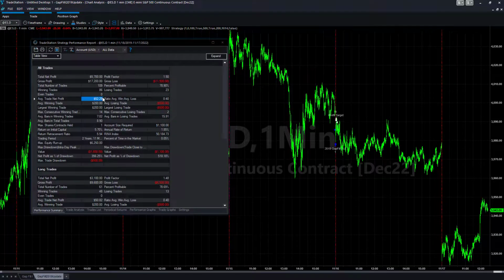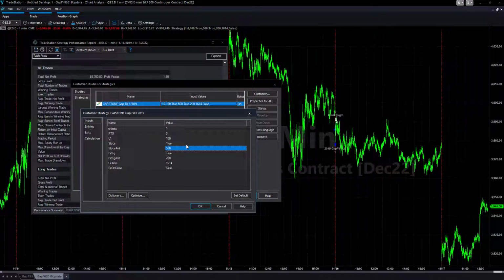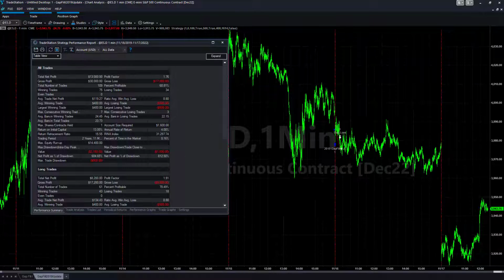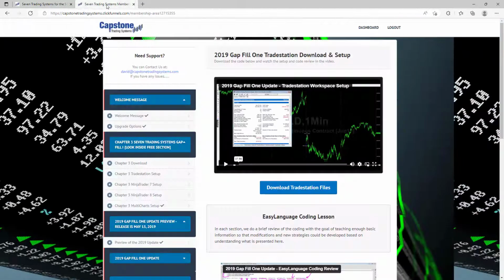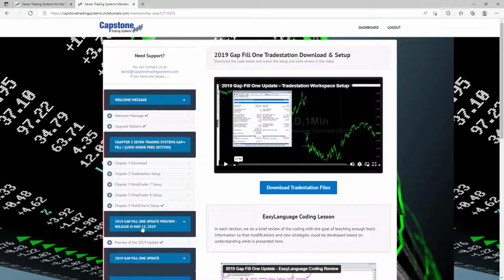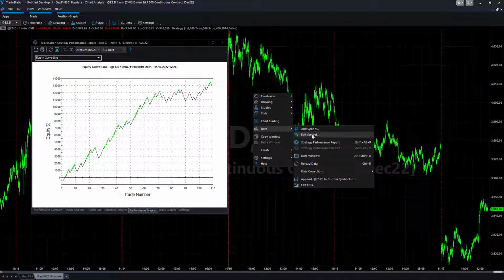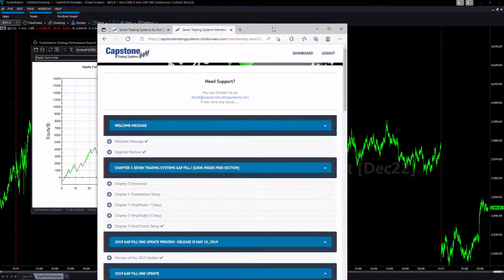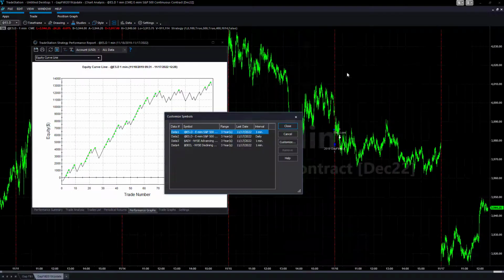Trading Gap Fills in 2022 - 12 Year Out of Sample and Volatility Adjustments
We go over our 2010 Gap Fill I strategy from "Seven Trading Systems for the S&P Futures" to see how it has performed over the last 12 years. The out of sample results are impressive.

The 2019 update improves the average trade profit.

With higher index levels, a profit target of $400 instead of $200 more than doubles our average trade profit. The volatility adjustment makes sense as the index level of the S&P is much higher in 2022 than in 2010.

For All Strategy Access Subscribers, this is the Gap Fill Master strategy in the 1. ASA - ES workspace.